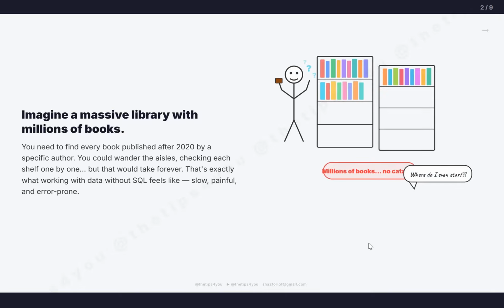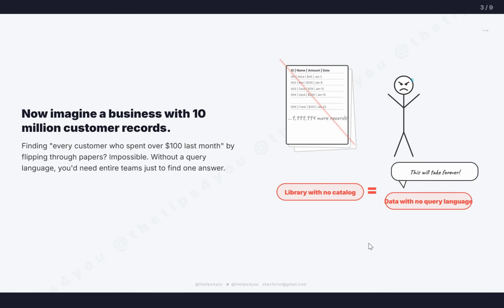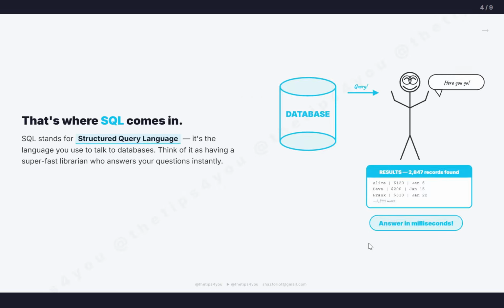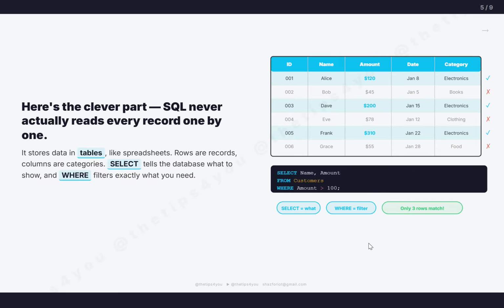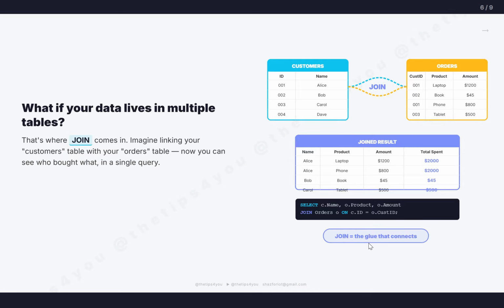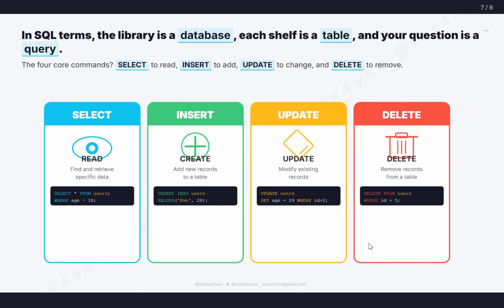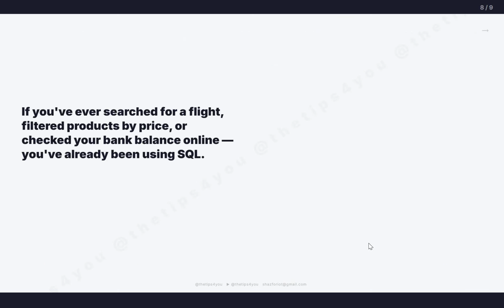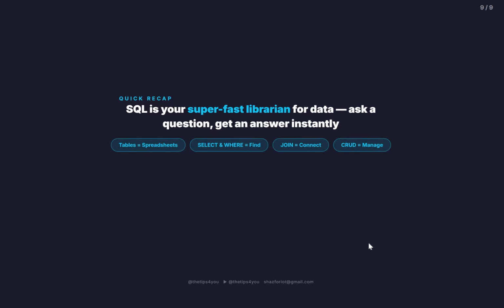What is SQL? SQL Basics for Beginners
Learn SQL in 2 minutes with a simple library analogy. SQL Basics for Beginners, This beginner-friendly SQL tutorial explains SELECT, WHERE, JOIN, and why SQL powers almost every app you use.

SQL is like a super-fast librarian for data — ask the right question, and it finds the answer in milliseconds. In this short story, you’ll learn how databases work without confusing jargon.

What you'll learn:

* What SQL means in simple words
* Why databases use tables
* How SELECT and WHERE help you find data
* Why JOIN connects information across tables
* The basic SQL commands: SELECT, INSERT, UPDATE, DELETE
* How SQL is used behind websites, apps, and dashboards

Chapters:
0:00 The Story Begins
0:35 The Library Without a Catalog
1:35 The Problem with Manual Data
2:05 SQL: Your Super-Fast Librarian
2:45 SELECT and WHERE Explained
3:25 JOIN: Connecting Tables Together
3:50 Core SQL Commands
4:00 SQL Powers the Internet